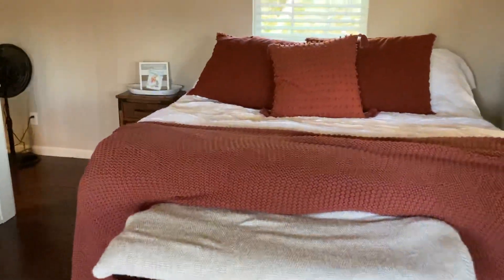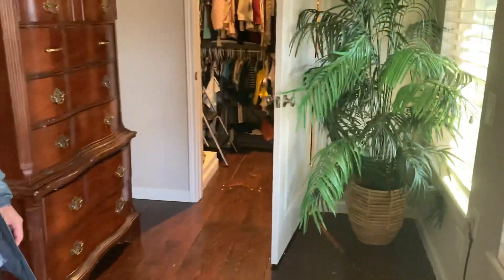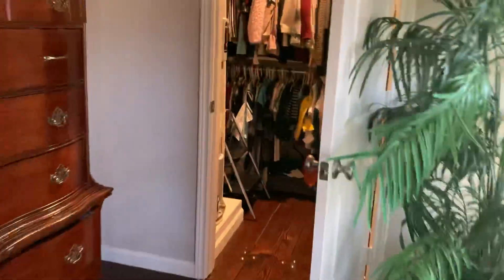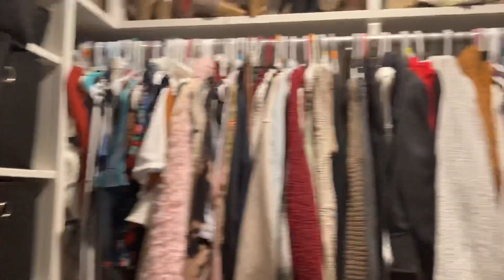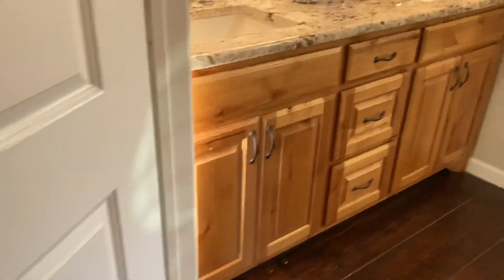Keller House 3